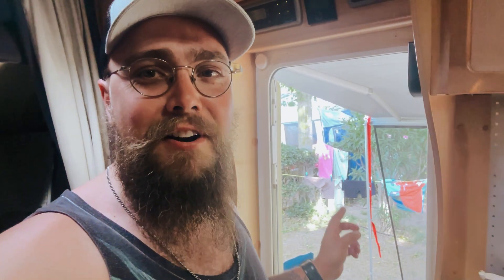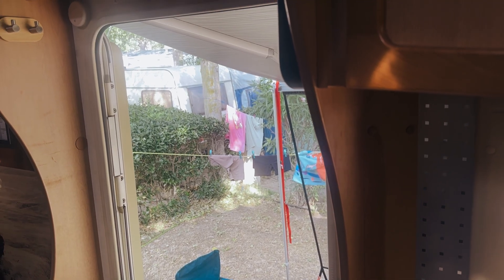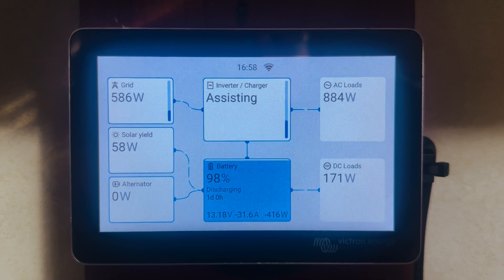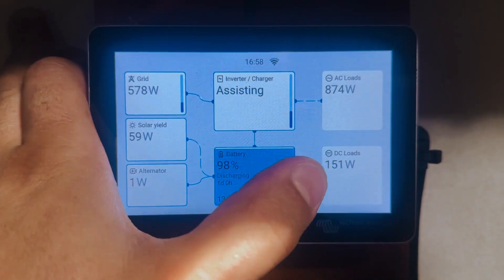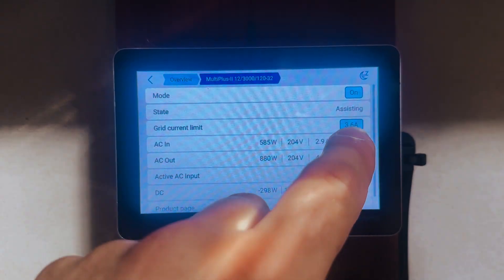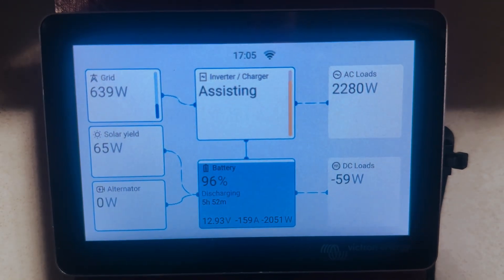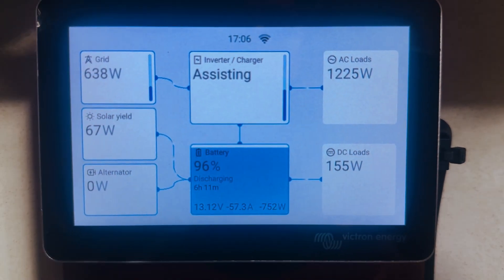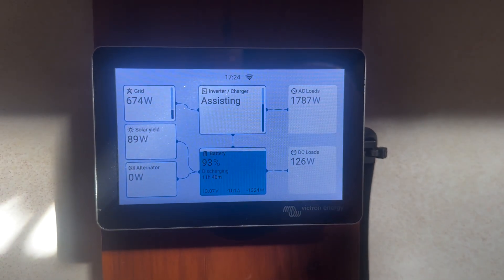The main benefit of a Multiplus over a Phoenix Inverter Smart